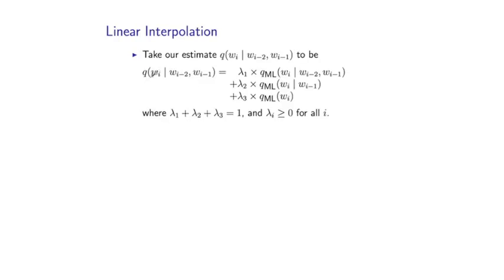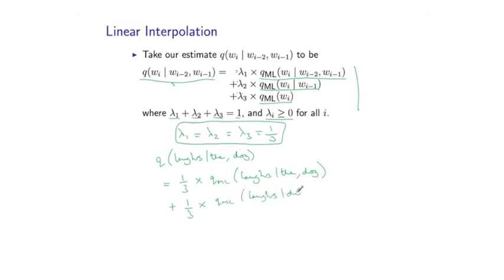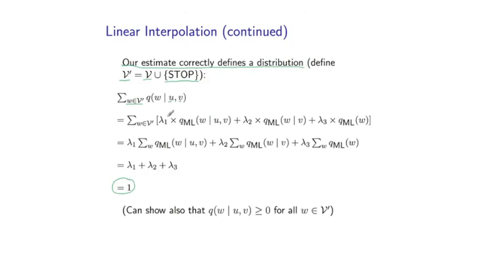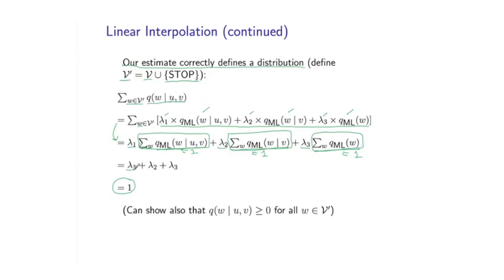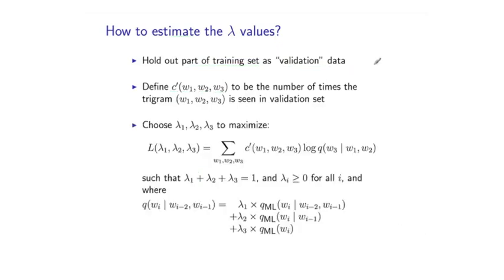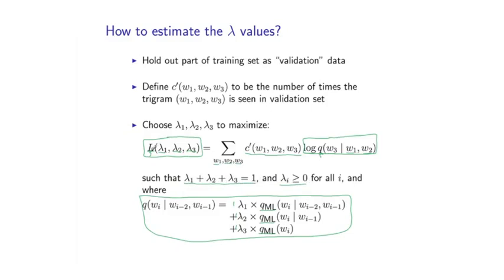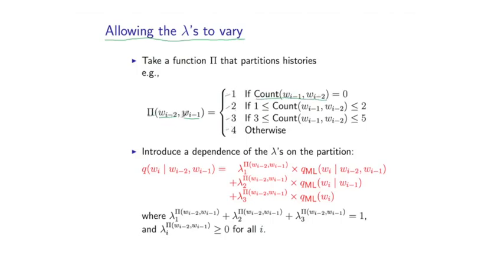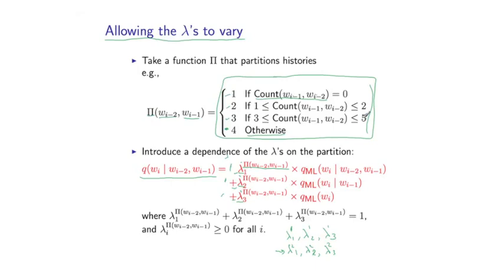Natural Language Processing 2 1 Linear Interpolation Part 2 1135